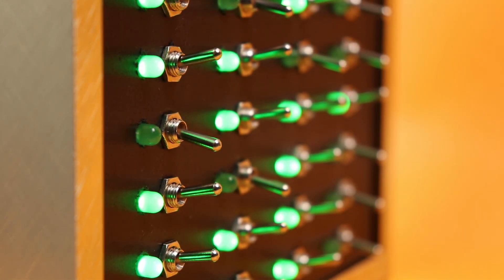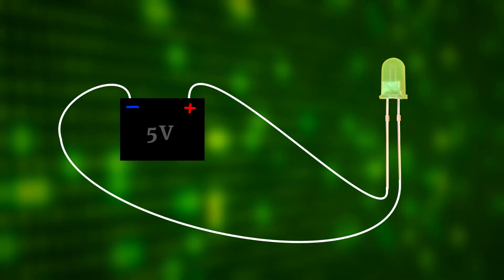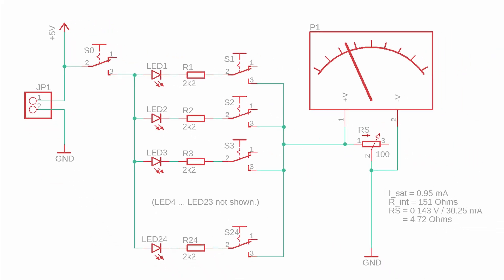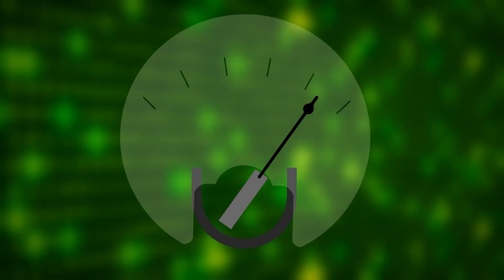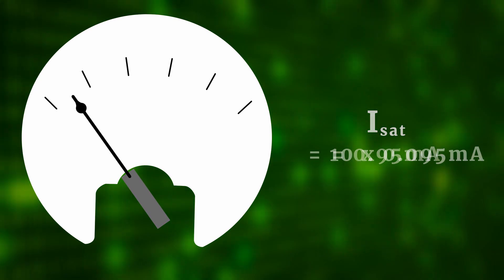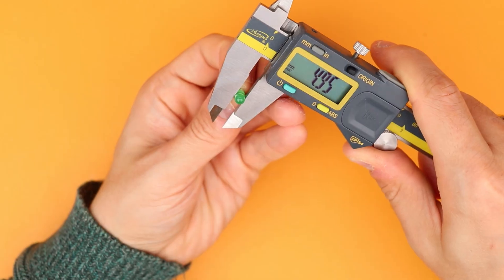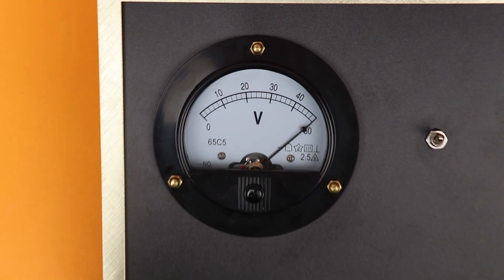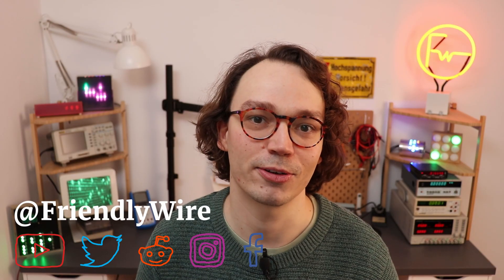Analog calendar with LEDs and switches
Getting started with electronics can be overwhelming: seemingly everything has a microcontroller in it, has to be connected to a computer, or is controlled by an app. But not today! Today we are going back to the basics, and we will build an analog calendar that only uses LEDs, switches, and a panel meter.

Timestamps:

00:00 Introduction
00:58 What you need
01:54 Main idea
02:48 Driving LEDs
05:02 Schematic
05:40 How do panel meters work?
08:44 Measuring the saturation current and the internal resistance
09:58 Calculating the shunt resistor
13:35 Building the circuit
16:28 Making a 30 or 31-day calendar
16:55 Possible problems
17:41 Conclusion